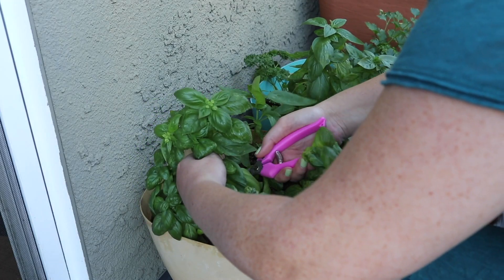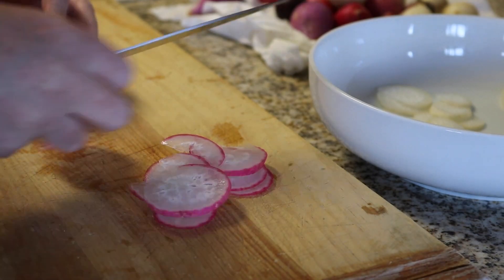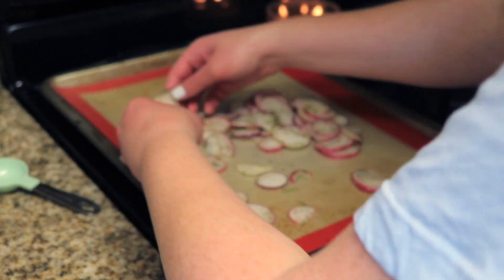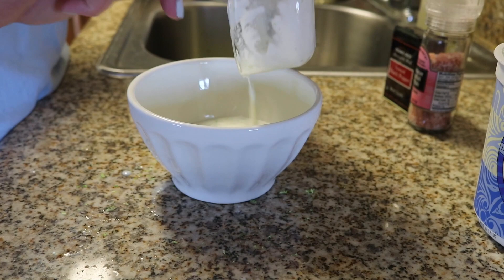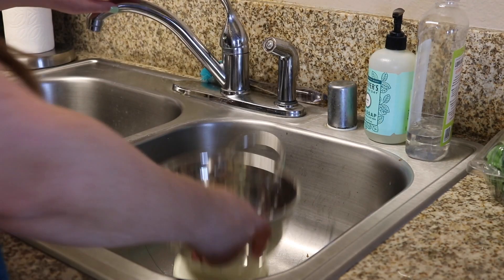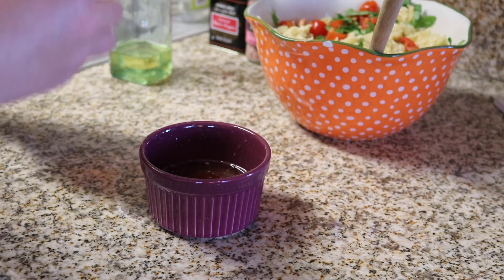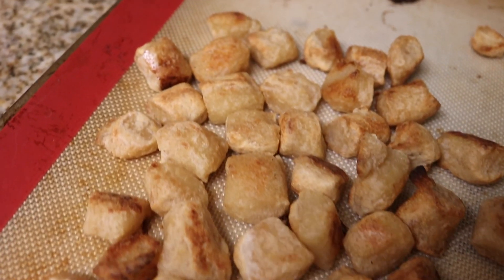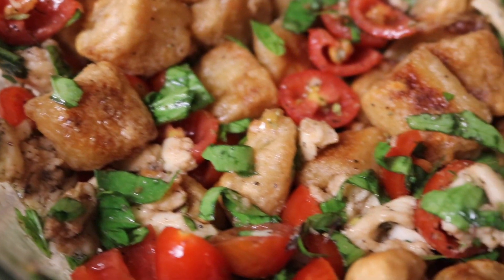Light & Healthy Recipes! Summer 2019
HELLLOOOOO MY FRIENDS! I’ve heard your cries for more recipe videos, and i’m sorry they take a bit of time for me to upload… I just like to put a few ones I’m loving in one video and sometimes that takes time to accumulate. BUT, I have one for you today! I truly love all 4 of these recipes and I hope that if you try them, you love them as well! Please send me pics if you make any of these! :0)